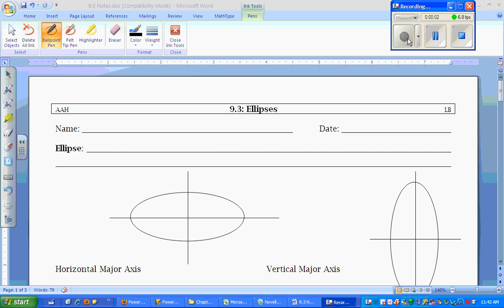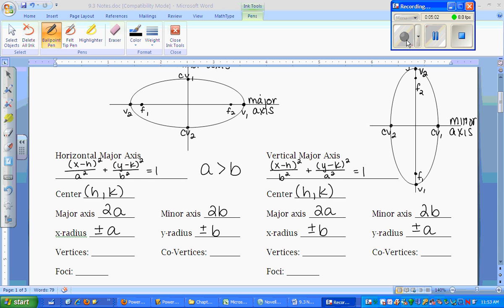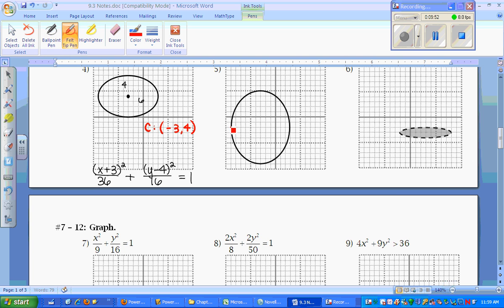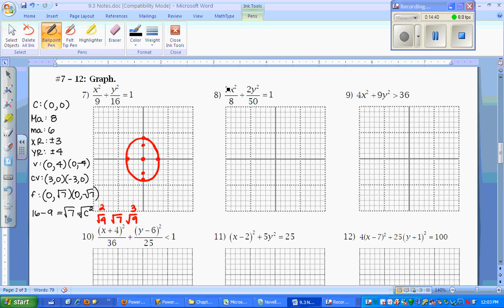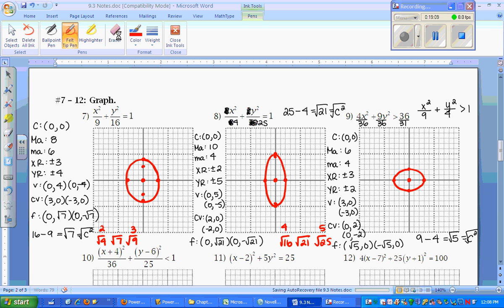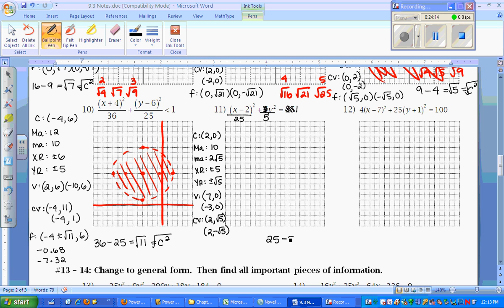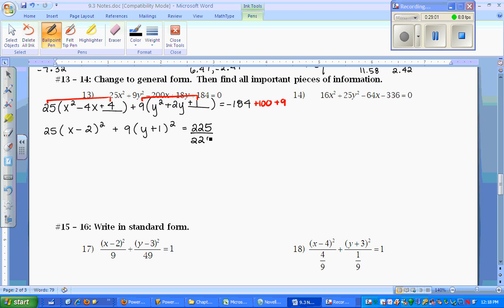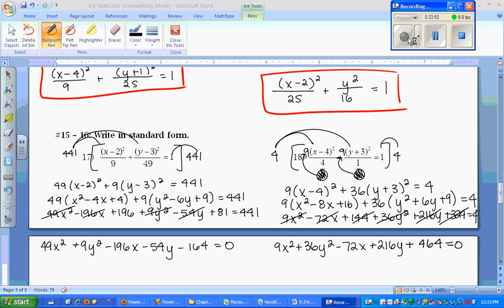Advanced Algebra Honors 9.3 Notes.wmv